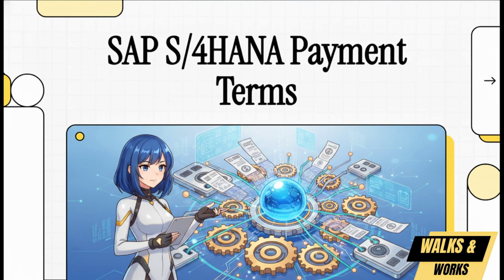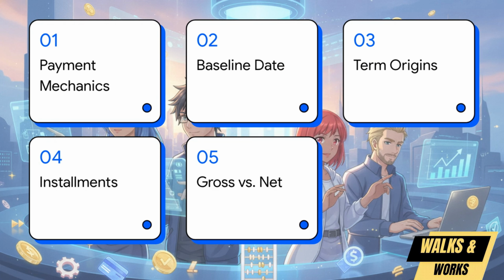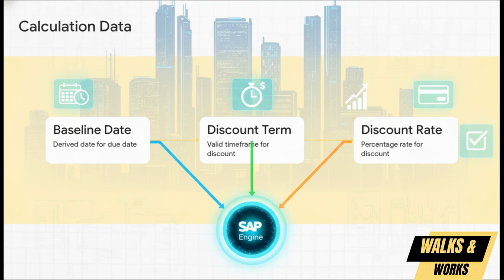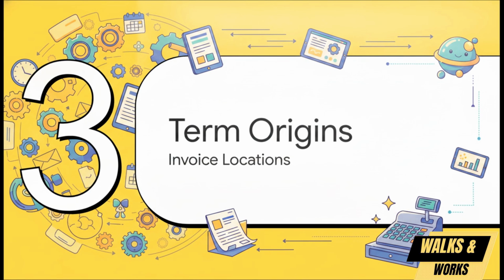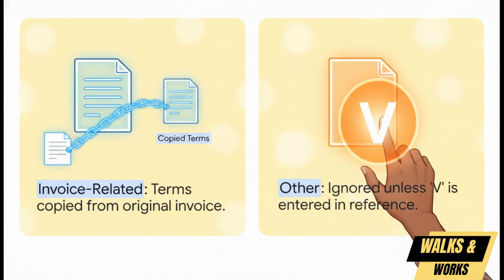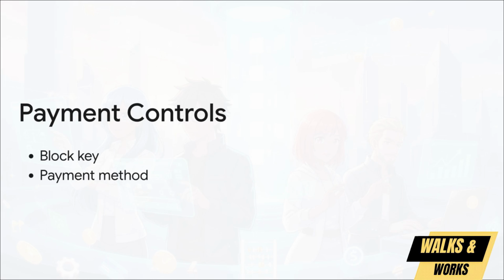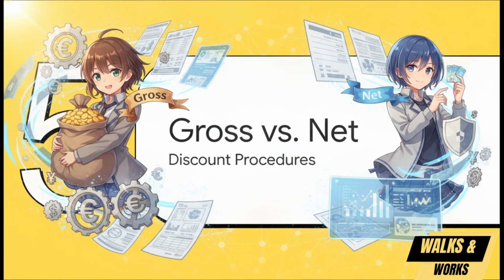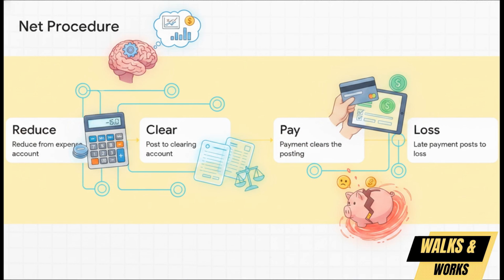Payment Terms & Cash Discounts Explained : SAP S/4HANA FI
Welcome to another episode of the Master SAP S/4HANA Financial Accounting series.

In this tutorial, you'll learn how to configure Payment Terms and Cash Discounts in SAP S/4HANA Financial Accounting.

Payment terms determine invoice due dates, baseline dates, and cash discount eligibility, helping organizations automate payment processing and improve cash flow. Cash discounts encourage early payments and are automatically calculated based on the configured payment terms.

What are Payment Terms?
Why businesses use Payment Terms
Baseline Date Calculation
Cash Discount Configuration
Due Date Calculation
Day Limit Configuration
Installment Payments
Business Examples
Consultant Tips

Whether you're an SAP FI beginner, consultant, or preparing for SAP certification, this video provides practical, consultant-level explanations with real business scenarios.

Understanding Payment Terms and Cash Discounts is essential because they:

Automate payment due date calculations.
Encourage early customer payments through discounts.
Improve cash flow management.
Reduce manual payment processing.
Support Accounts Receivable and Accounts Payable processes.
Are frequently asked in SAP FI interviews and certification exams.